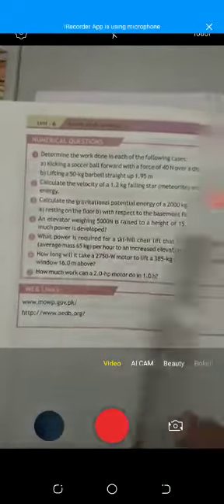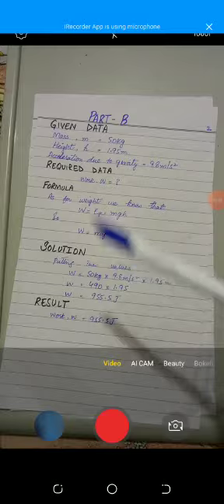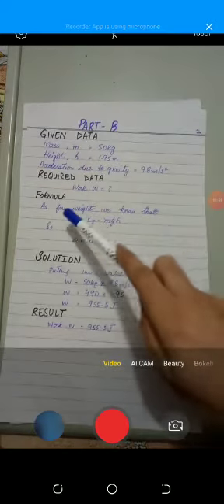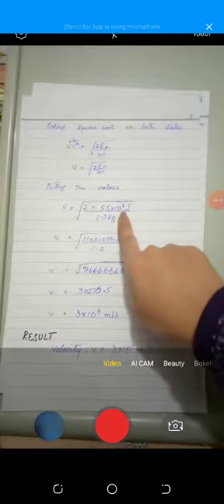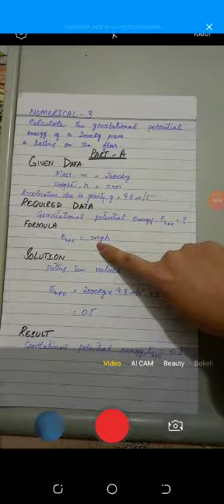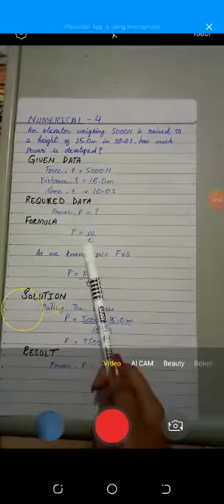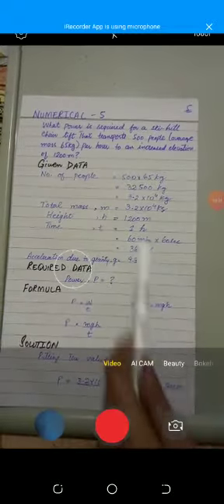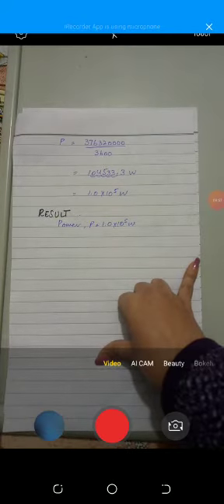Class IX Physics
Numericals of Ch: 6